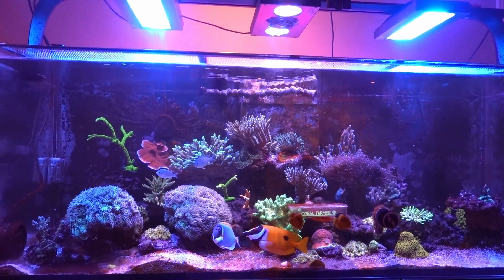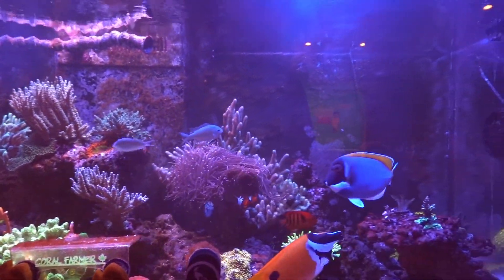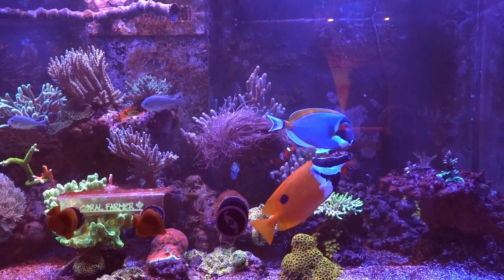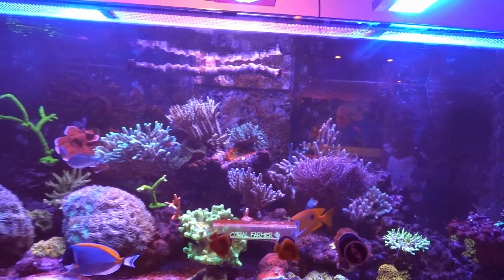My phosphates are low but I still have algae!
OMG! Not sure if anyone caught it but I said it was September 30th??? What is wrong with me man.Still playing around with Algae.. frustrating.. but at least nothing is dying!! Gotta keep the glass half full so to speak!